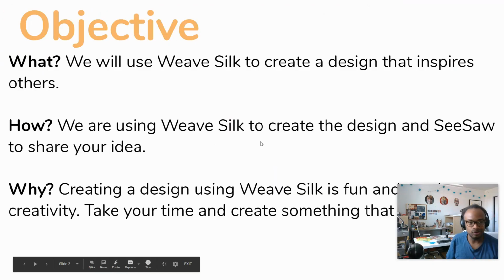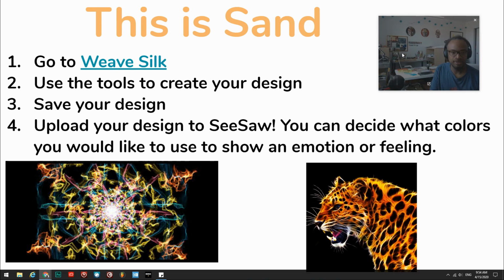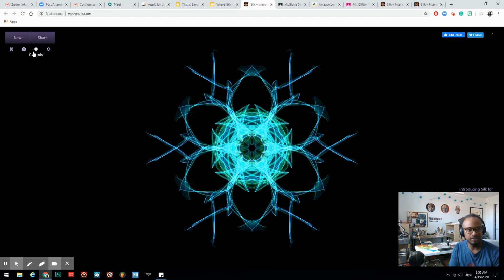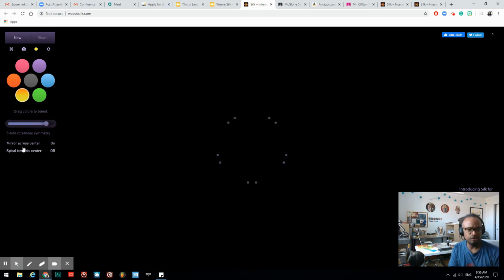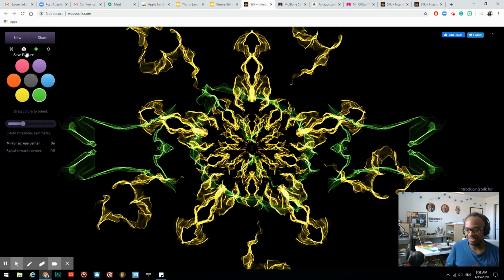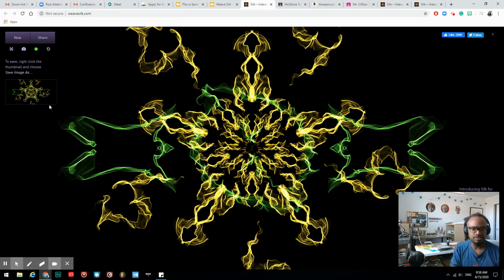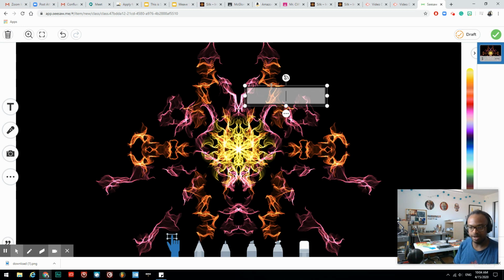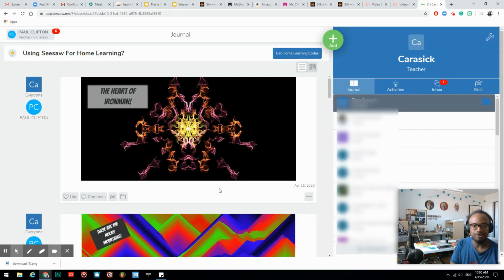Graphic Design with Weave Silk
In this lesson, you will learn how to create and share a design using Weave Silk!